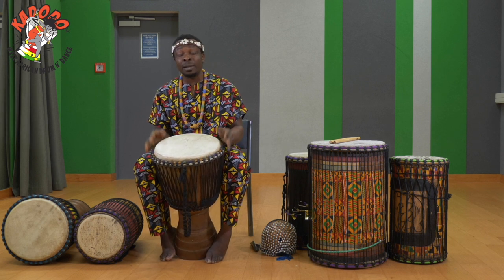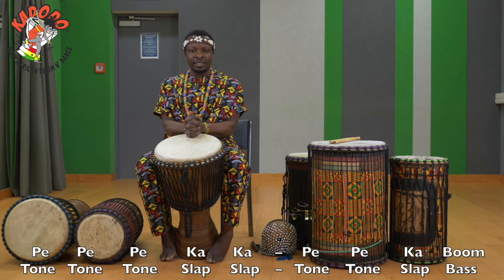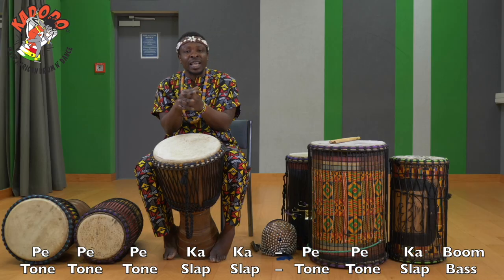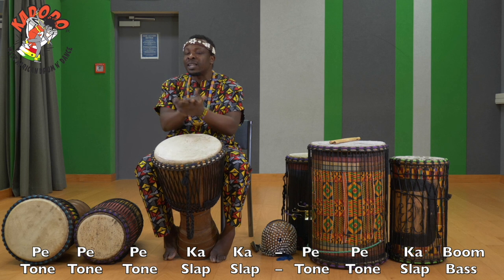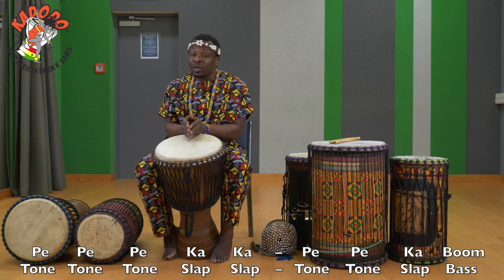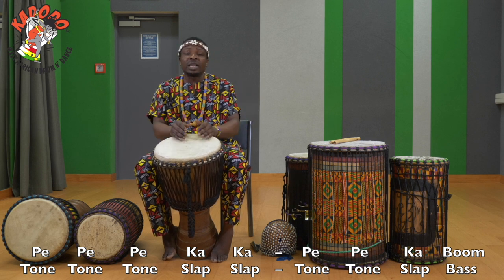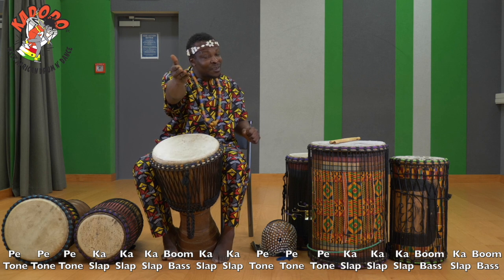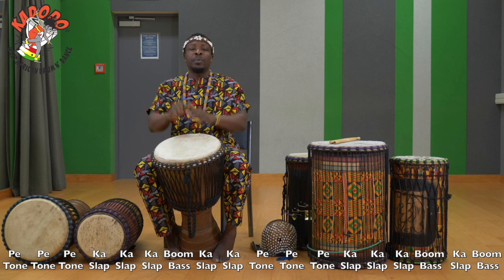Dekaworwor Rhythm composition by Koffie Fugah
Dekaworwor Rhythm is composed by Koffie Fugah from Ghana. The word Dekaworwor comes from the Ewe dialect and people of Volta region of Ghana and it means UNITY. This is a slow breakdown instructional video for drummers of all levels.